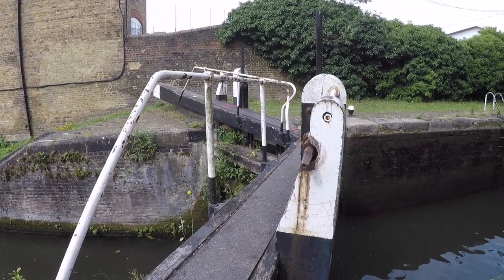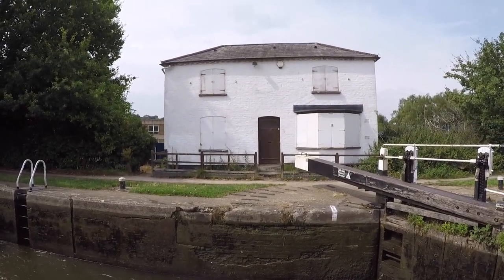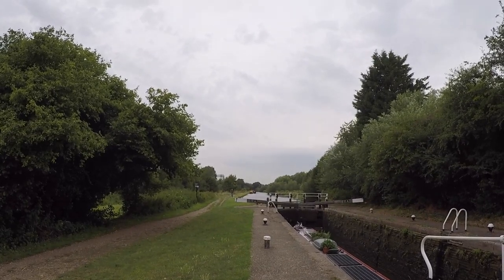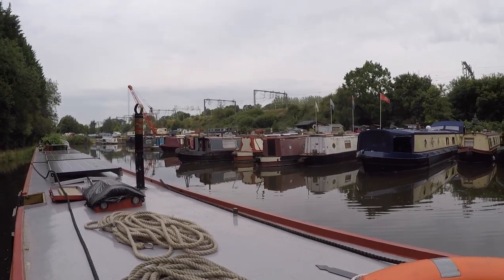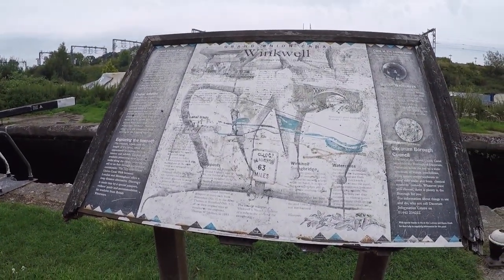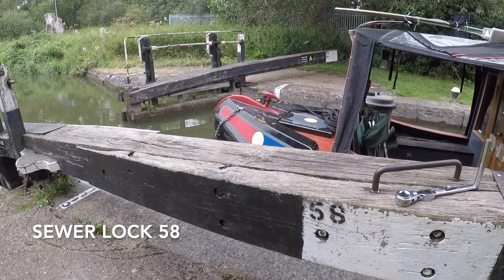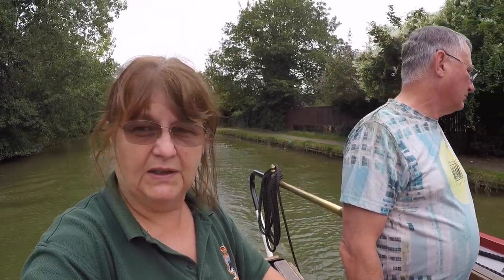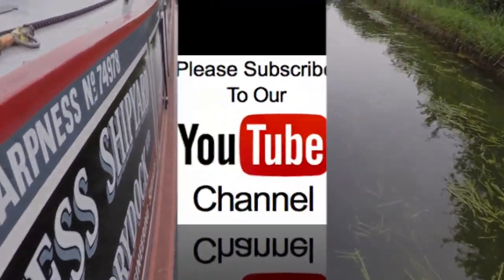#47 Narrowboat Vlog - Bad Hair Day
Day Seven on the Grand Union Canal. We leave Hemel Hempstead after a rocky night and travel through Berkhamstead.